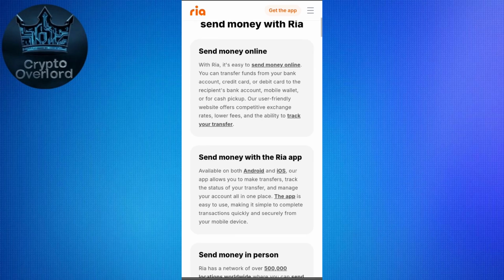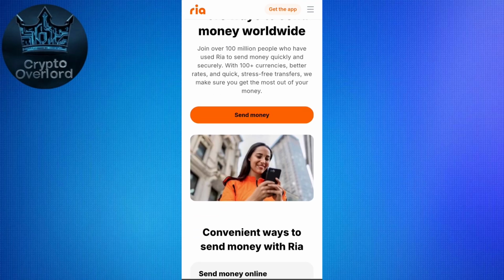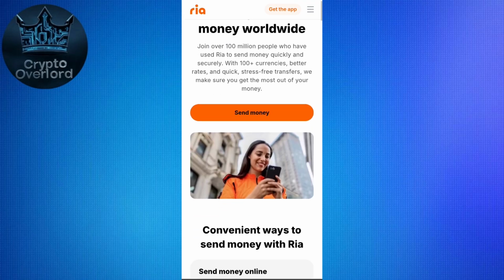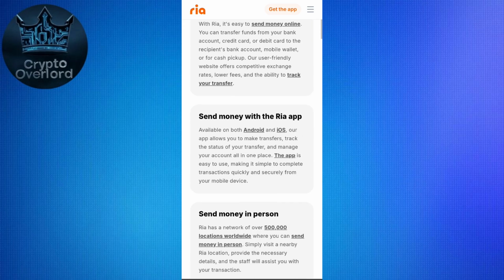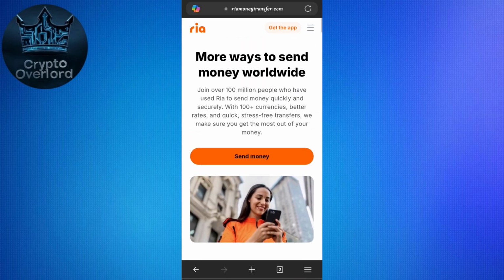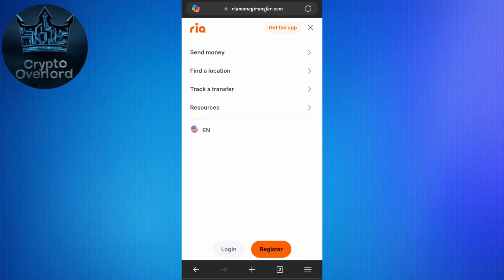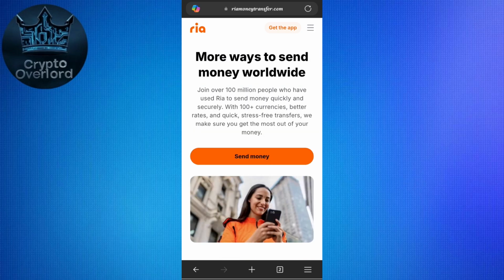How to Check Your RIA Money Transfer History in 2025 – New Guide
Want to track your past transfers with RIA? In this updated 2025 guide, we’ll show you how to easily check your RIA Money Transfer history. Learn how to access your transaction records, review transfer details, and ensure everything is in order. Whether you're using the app or website, this guide will help you stay on top of your financial history with RIA.